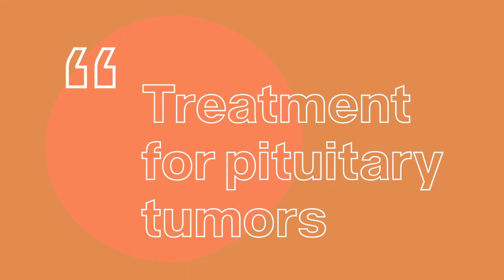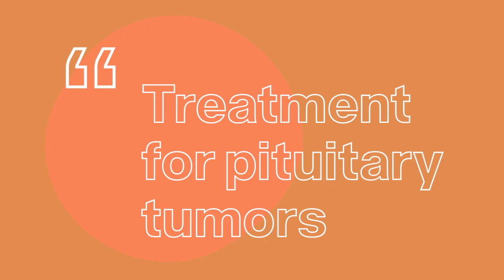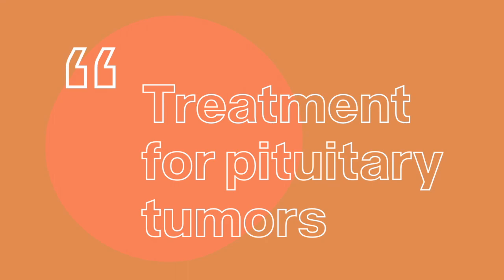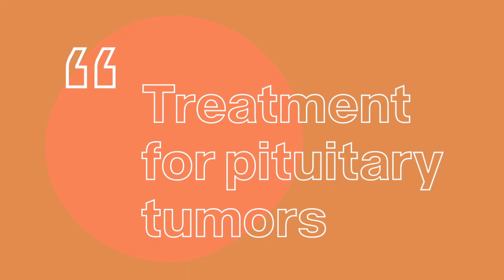Episode 11: Cabergoline and Pituitary Tumors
The medication Cabergoline can shrink pituitary tumors and bring elevated prolactin levels back to a standard range.